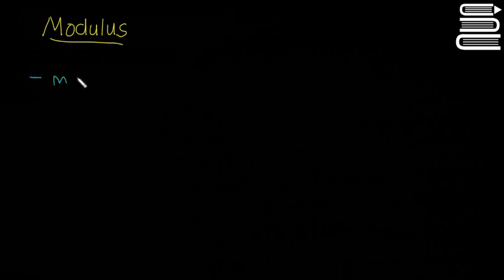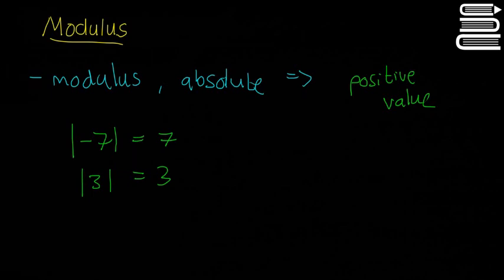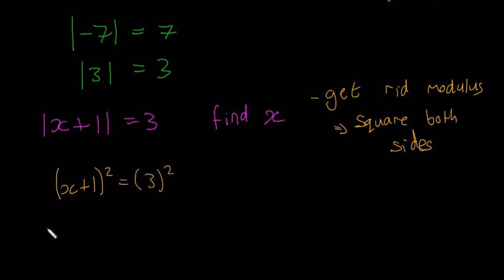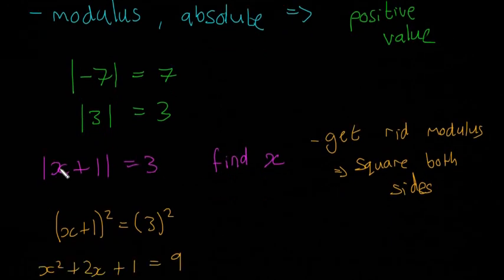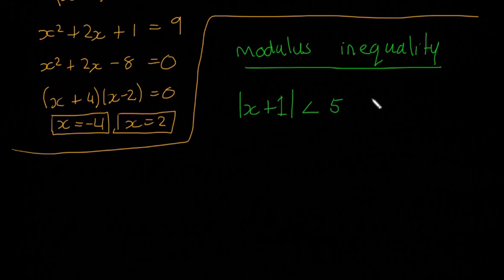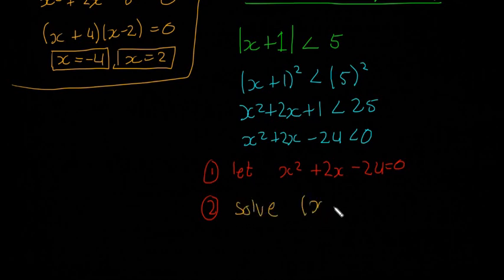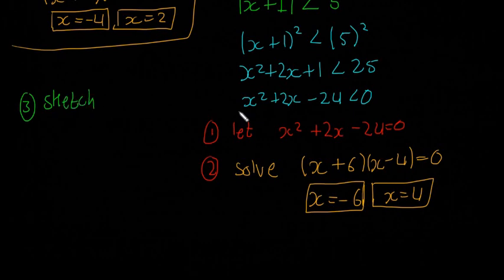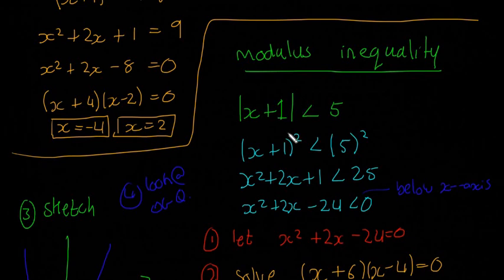Leaving Cert Maths - Algebra 45 - Modulus